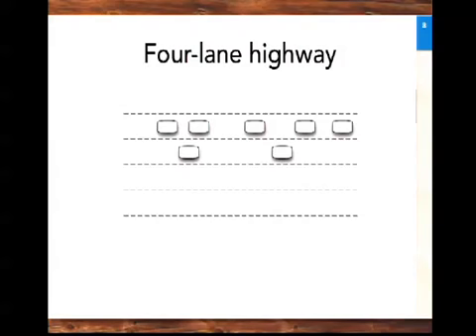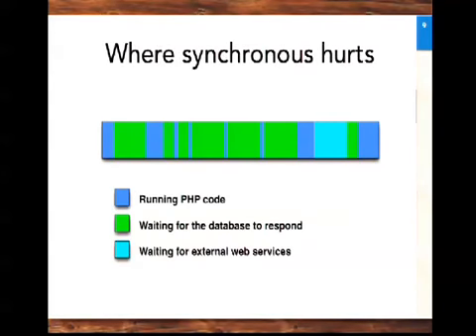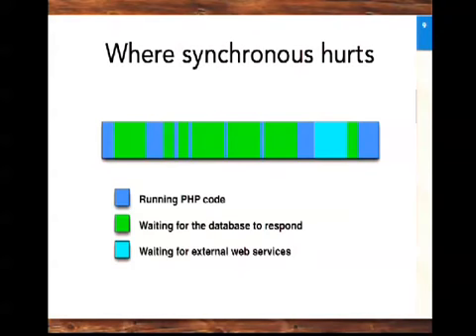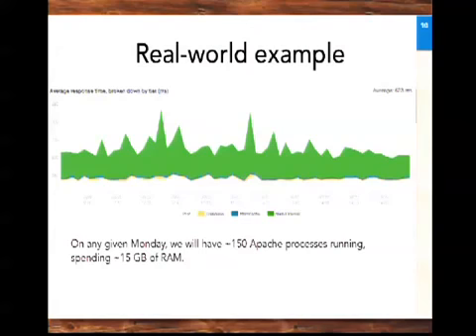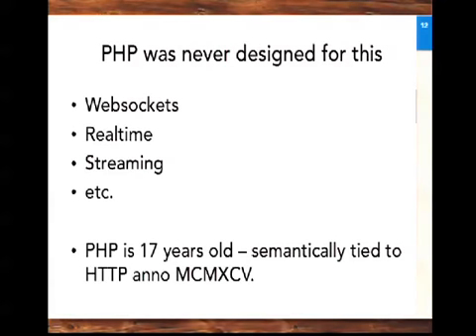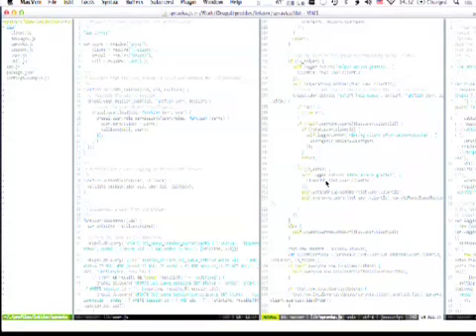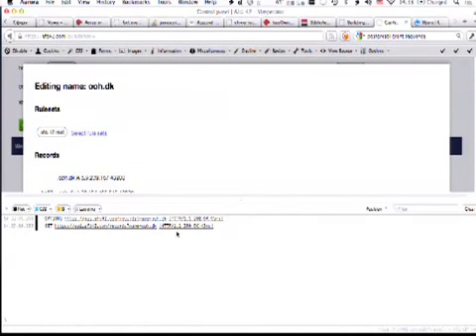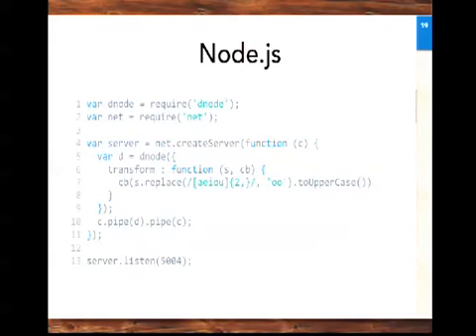DrupalCon Munich 2012 Building real time systems on top of Drupal with Node js